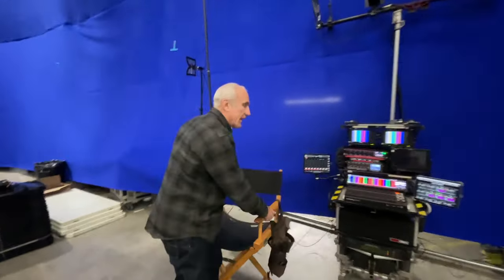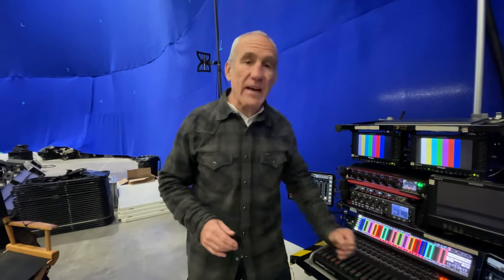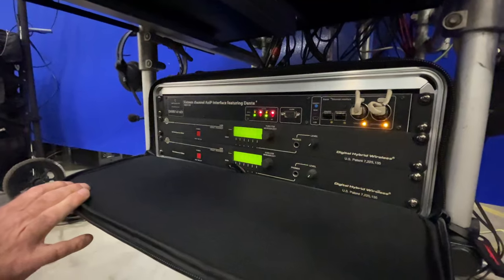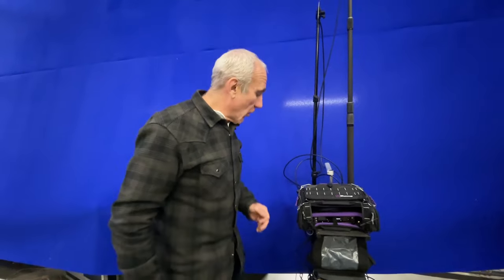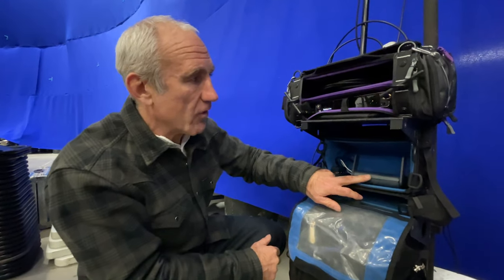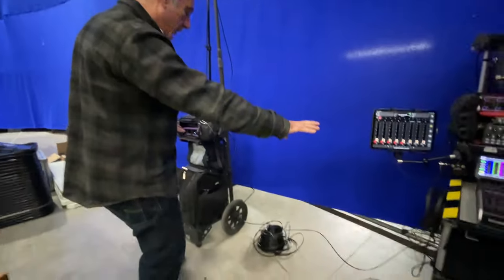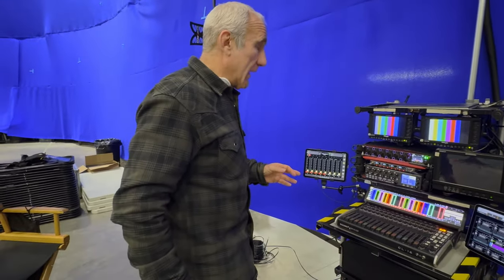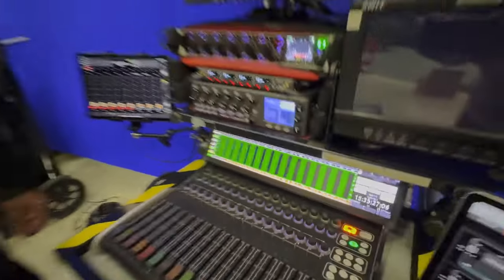What's in your kit? with Production Sound Mixer Simon Hayes AMPS CAS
A deep dive into Simon Hayes' 2024 Production Sound carts encompassing Sound Devices ASTRAL eco system and how he interfaces it using DANTE and MADI across Zaxcom, Lectrosonics, Schoeps and DPA equipment to create a unique and personal workflow that gives ultimate flexibility in his pursuit of preserving performances in his films.

We also look into Simons Pro Tools rig and how it interfaces with the rest of the system to assist in the capture of live musical films.